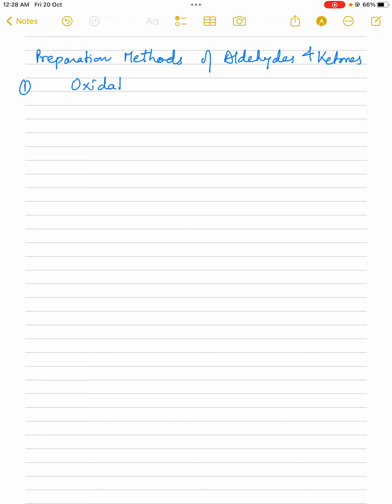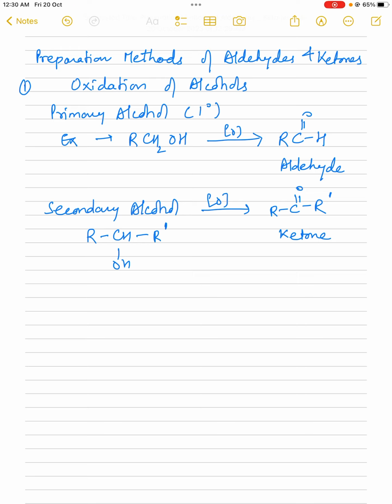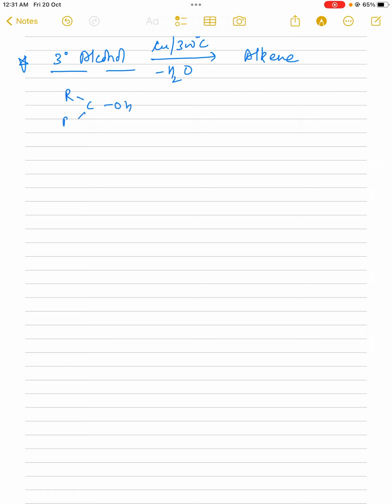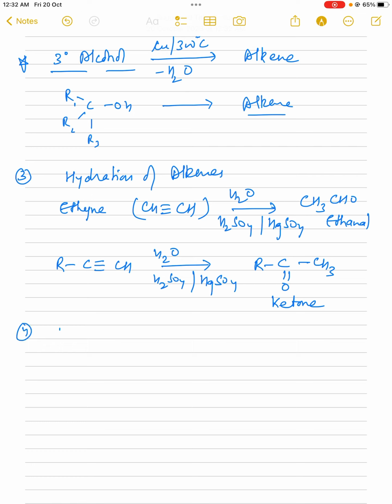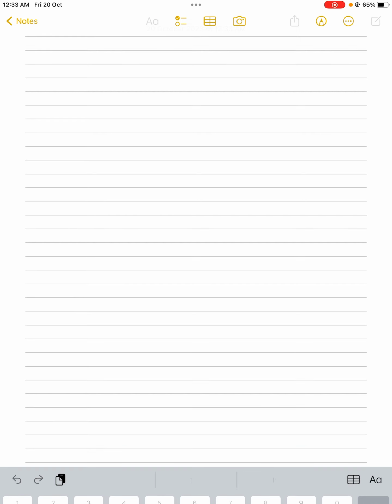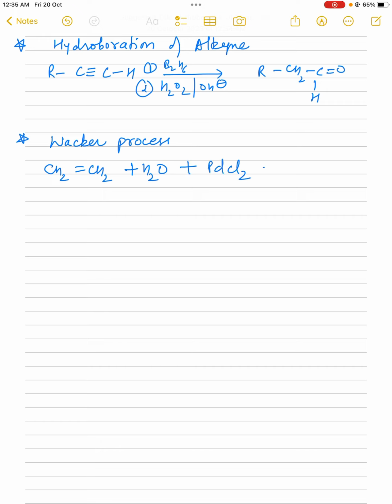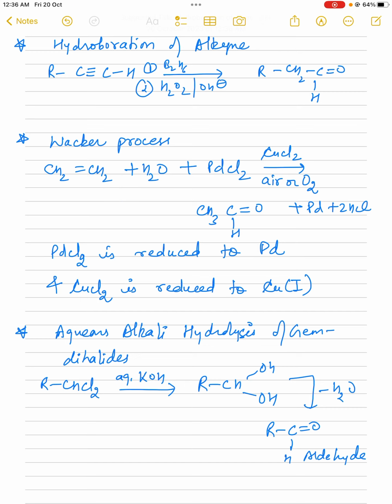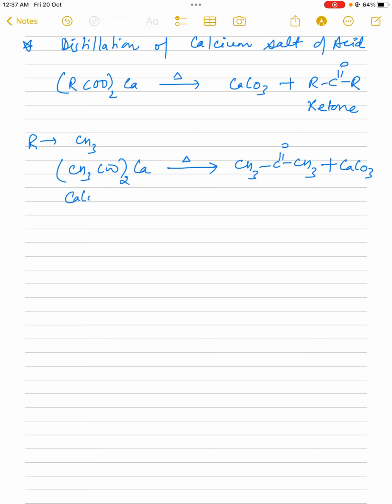20 October 2023